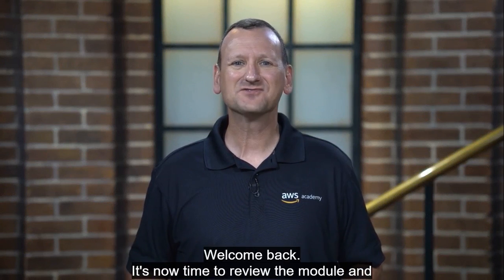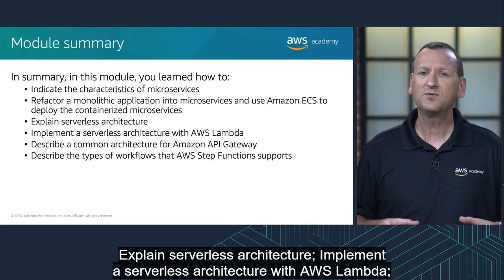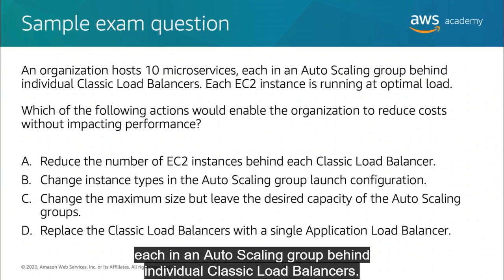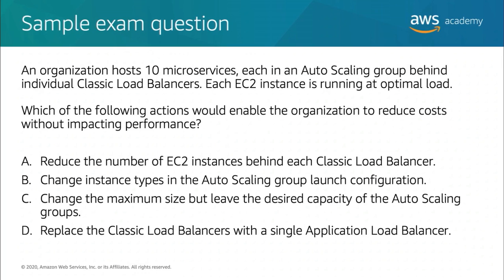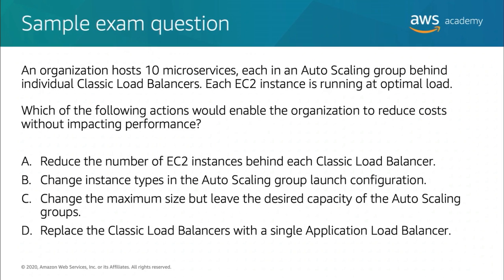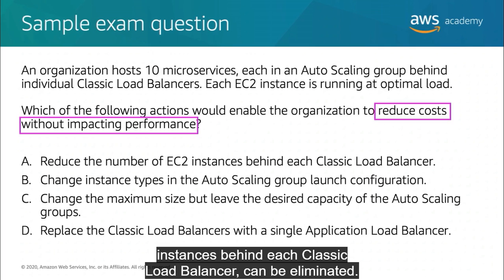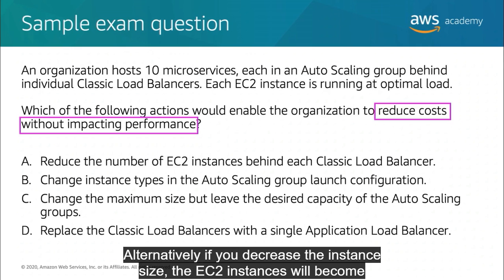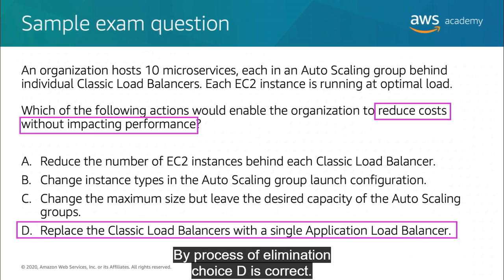Module 13 Building Microservices and Serverless ArchitecturesModule 13 Wrap up